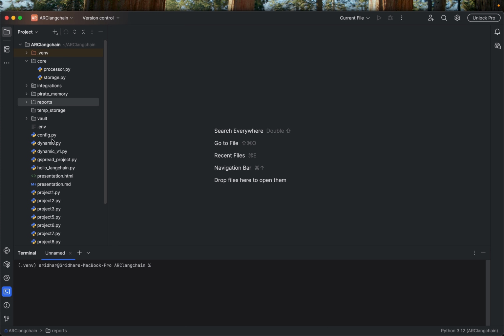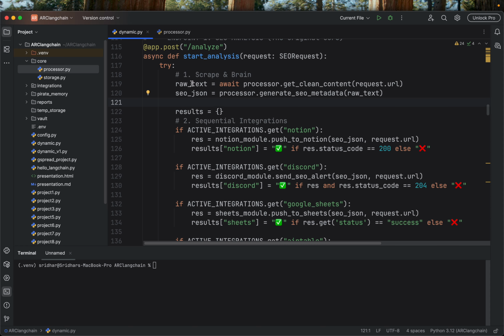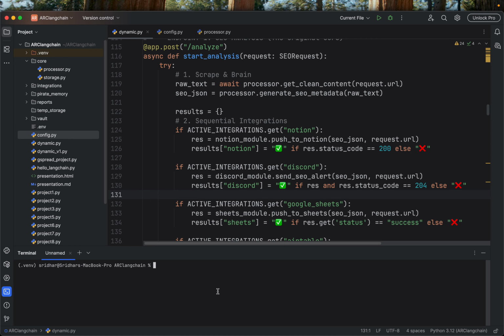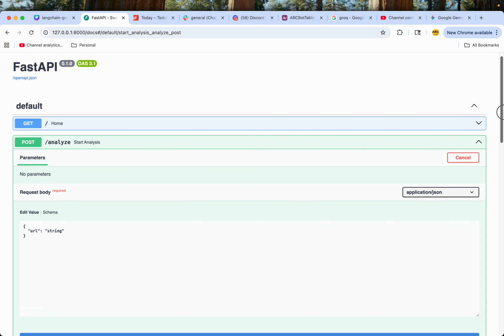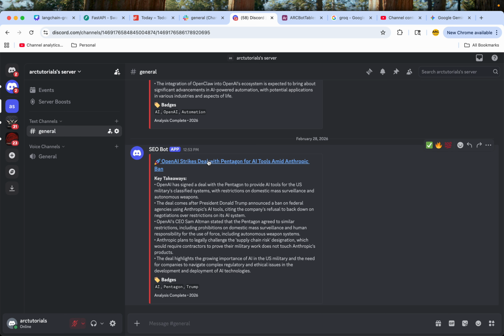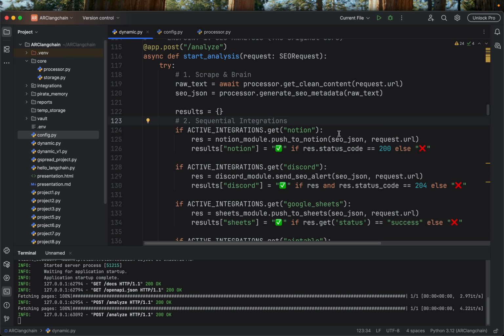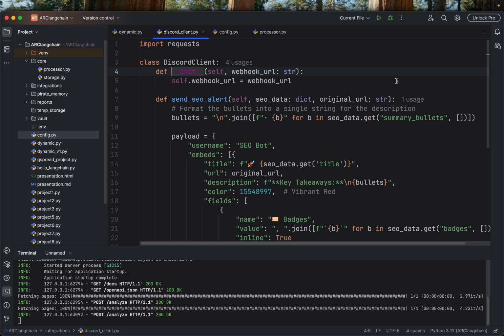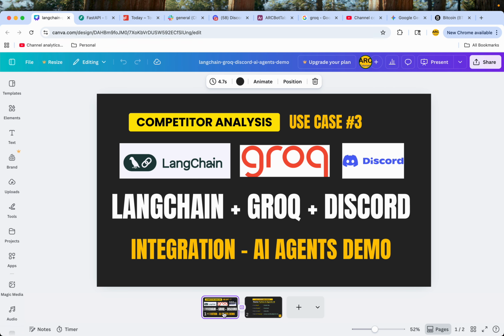Langchain AI Agents Demo - Build a Smart Discord AI Agent: LangChain + Discord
Bring the power of Autonomous AI Agents to your Discord server! In this tutorial, we bridge the gap between LangChain’s reasoning capabilities and Discord’s massive community reach. We’ll build a bot that doesn’t just respond to commands but acts as a fully functional team member.

Technical Roadmap:

Setting up the Discord Developer Portal (Bot Tokens & Intents).

Implementing discord.py or Nextcord with LangChain.

Creating Custom Tools for the agent to fetch server data or external web info.

Managing Asynchronous Message Loops and rate-limiting.

Key Libraries:

langchain-openai / langchain-community

discord.py

python-dotenv

Technical & Business Impact:

Deploying Scalable Infrastructure: In this demo, we focus on moving beyond local scripts to deploying production-ready AI agents on AWS, Google Cloud, and Azure environments.

Maximizing Business ROI through Automation: We explore how autonomous workflows drive measurable Return on Investment (ROI) by reducing operational overhead with Enterprise SaaS and B2B Fintech patterns.

Enterprise CRM & Data Integration: Watch how we connect LangChain agents to high-value data layers like Salesforce, Snowflake, and BigQuery for real-time business intelligence.

Securing Proprietary Data: We prioritize Data Governance and Cybersecurity best practices, ensuring your LLM workflows remain compliant and your proprietary data stays protected.

Optimizing Inference Latency: We benchmark our agents for Production-Grade Performance, leveraging high-speed inference from Groq, NVIDIA GPUs, and Fireworks AI to minimize latency